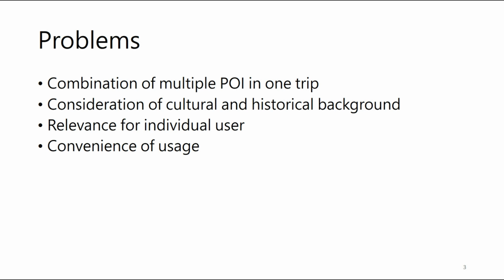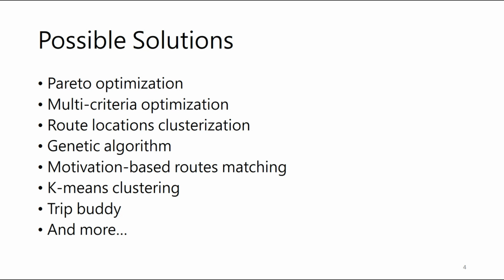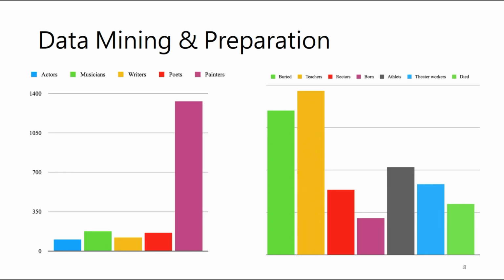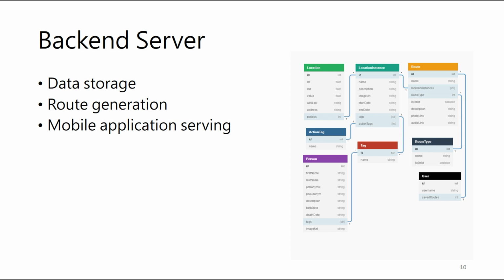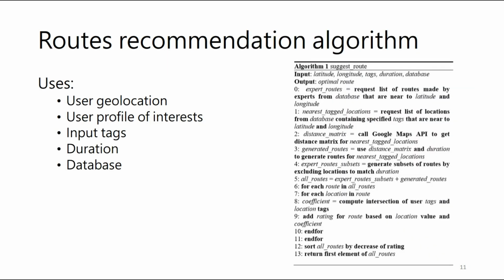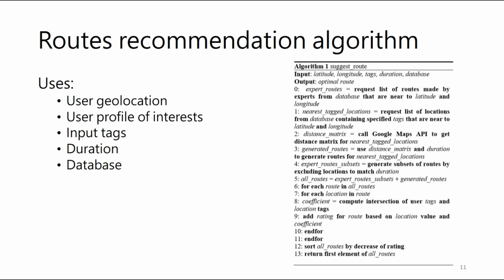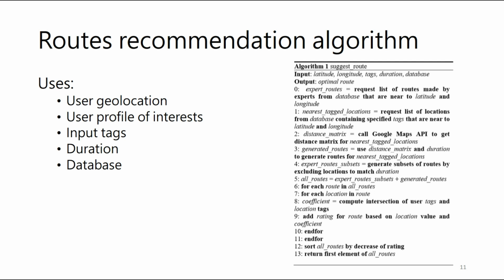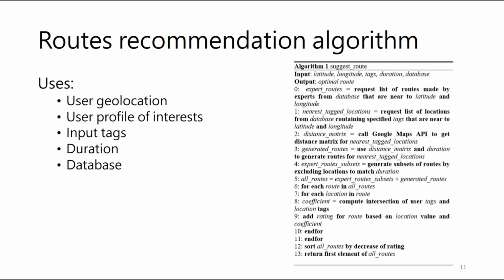Personalized Travel Routes Generation for Mobile Application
The 26th IEEE FRUCT Conference: Personalized Travel Routes Generation for Mobile Application, by Maksim Khlopotov, Igor Kotciuba, Aleksandr Kudriashov, Valeriia Stromtcova, Mikhail Galperin